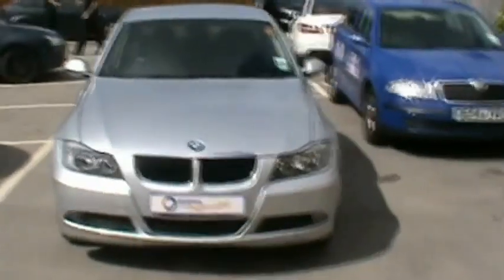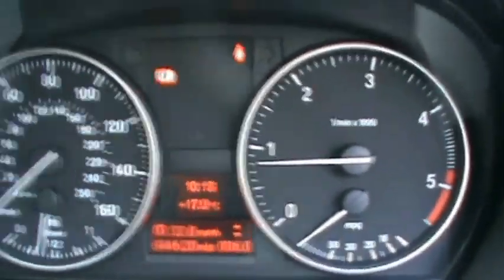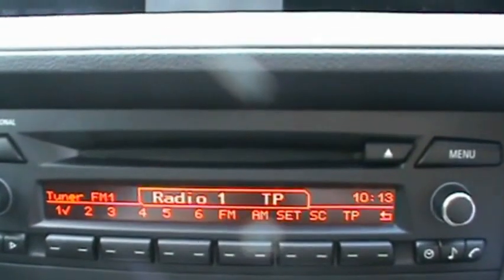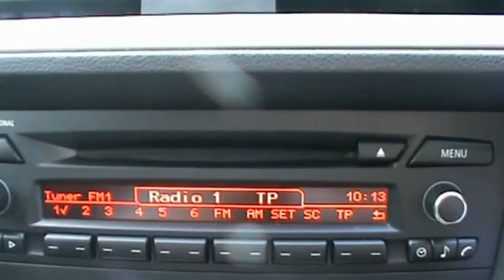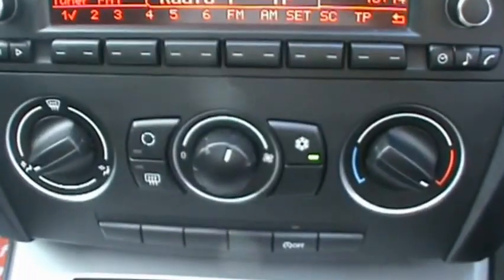BMW 318D ES 2008 FOR SALE IN HAMPSHIRE